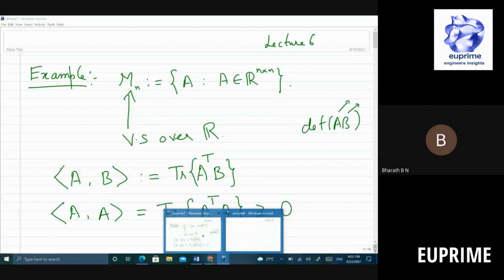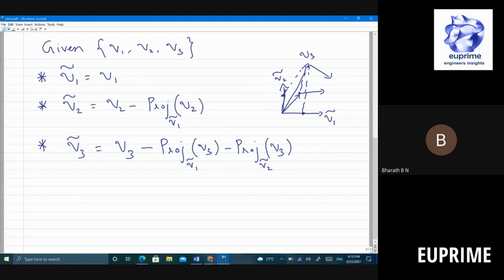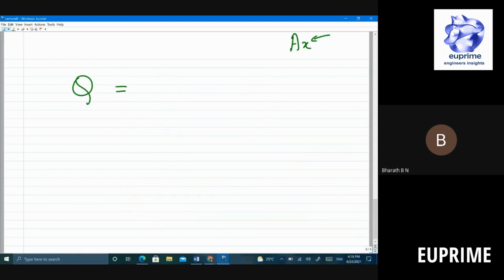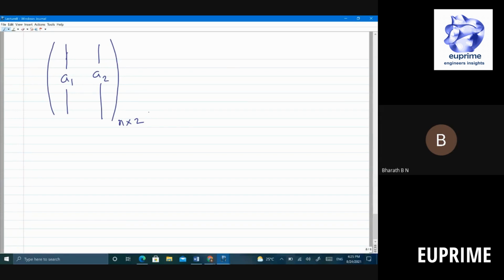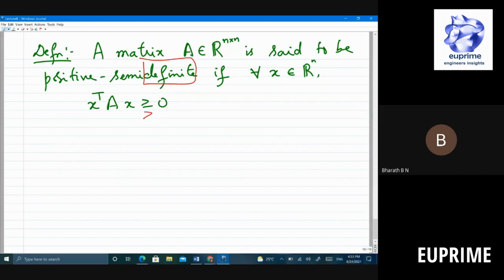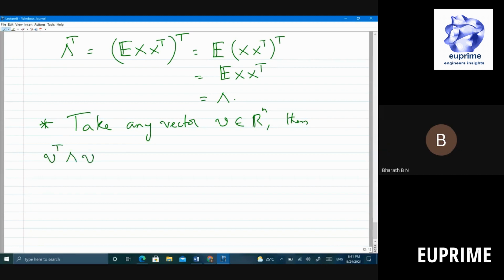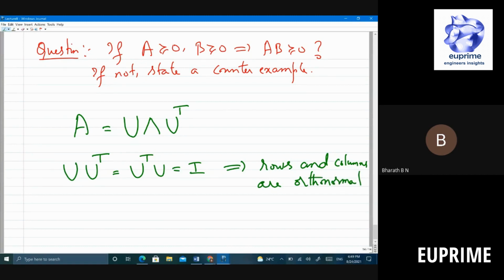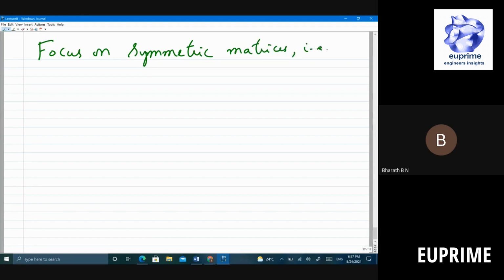Mathematics for Data Science, Machine learning & Artificial Intelligence (Part 9)